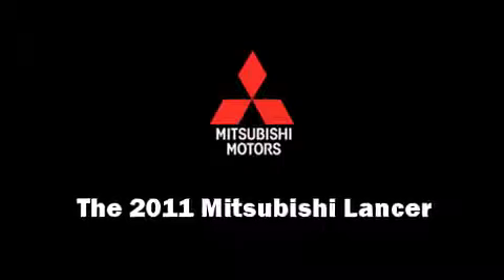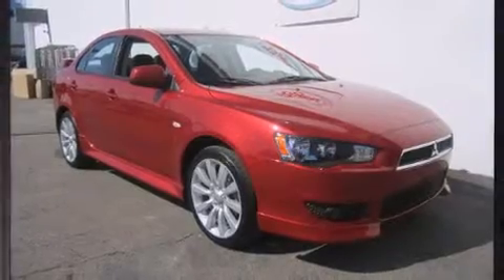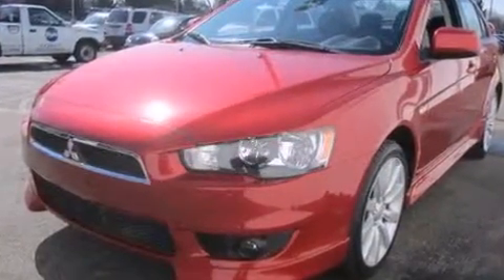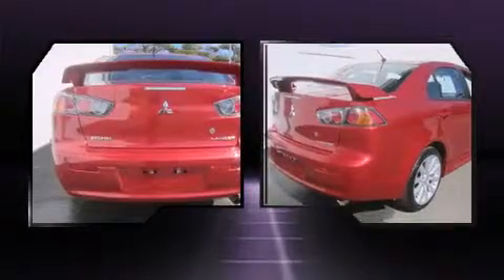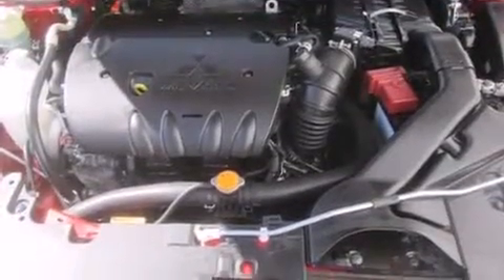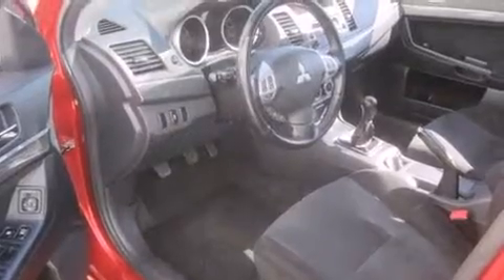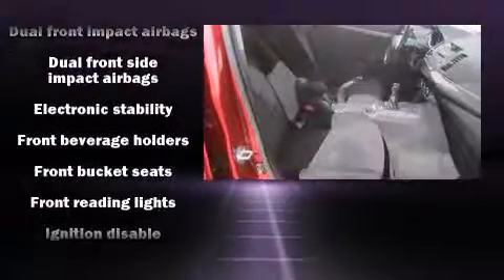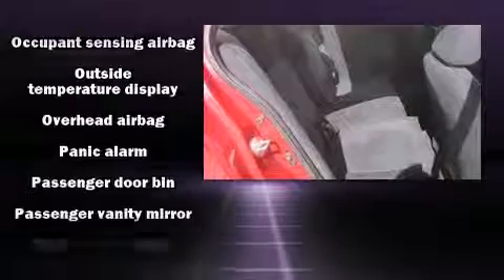2011 Mitsubishi Lancer GTS in Columbus, OH 43213